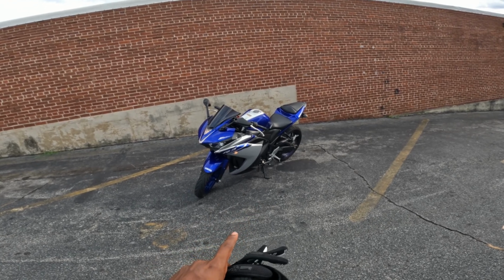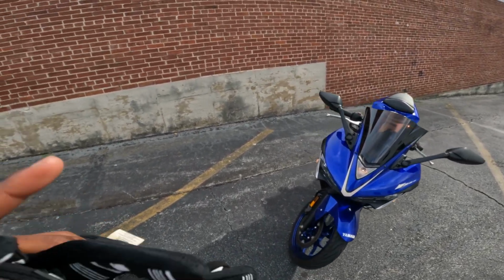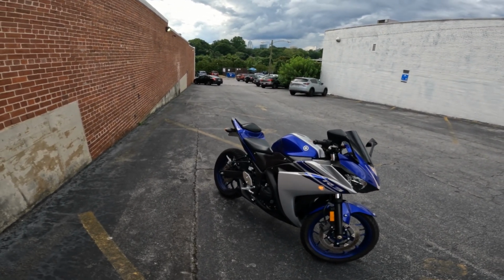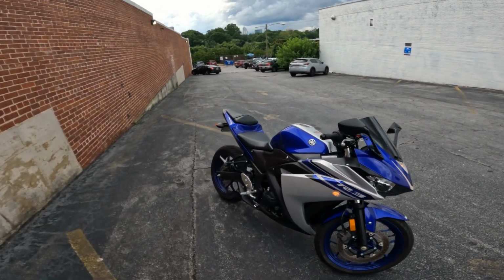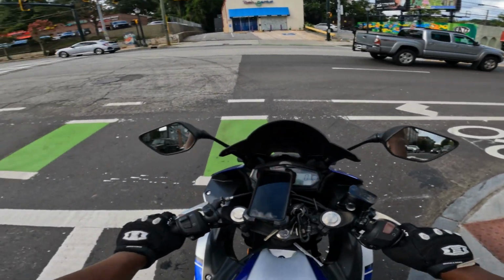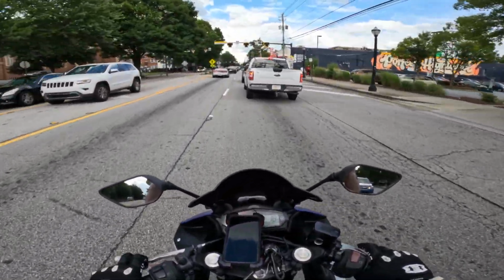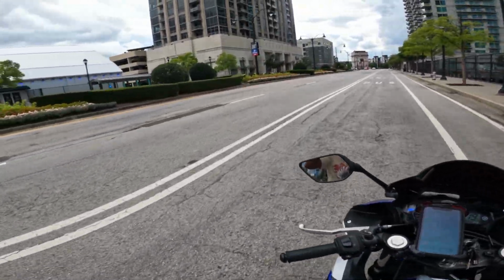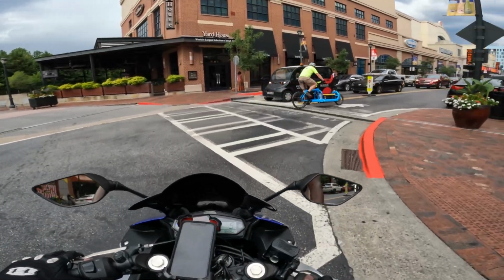These Mods Have TRANSFORMED My Yamaha R3!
Tune into today's vlog as I go over the modifications that have been done to the Yamaha R3!

Bike Mods! :
PSLER Windshield Windscreen

MY GEAR! :
Camera: GoPro HERO10 Black
Microphone: Rode Lavalier GO
GoPro Media Mod
ND Filters
Memory: Samsung EVO 256GB microSDXC Memory Card & Adapter:
Additional Mount Accessories For Go Pro

By no means am I a registered professional for motorcycle safety and operation. Please take the information I share cautiously as I base my knowledge on my experience. By no means am I coercing anyone to do any of the maneuvers that I demonstrate. Perform these maneuvers at your own risk and liability.